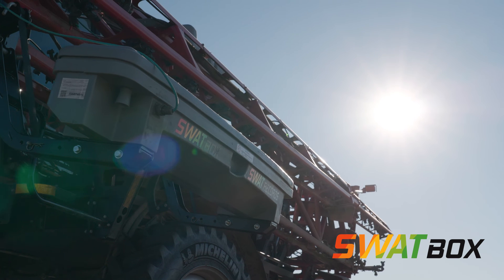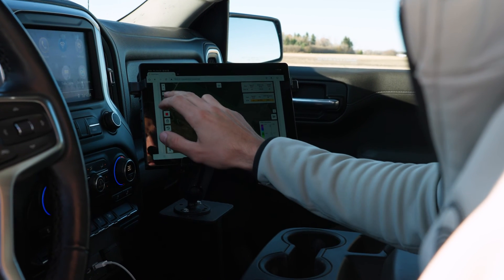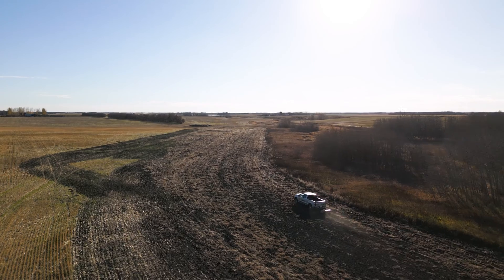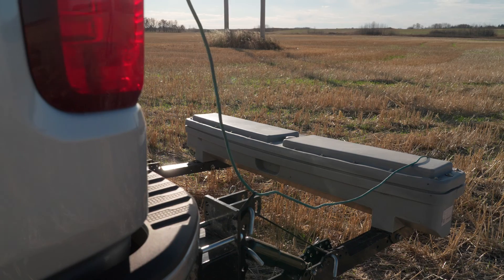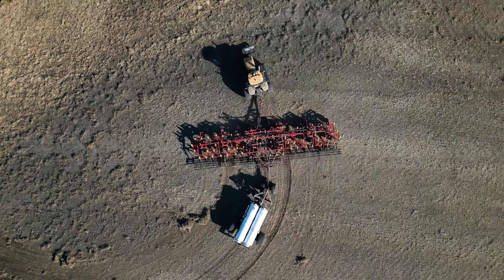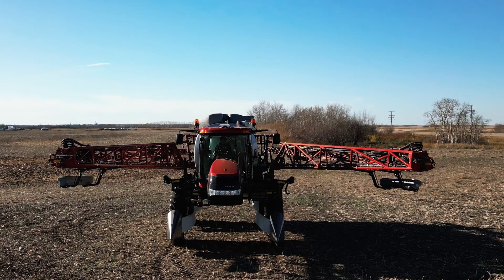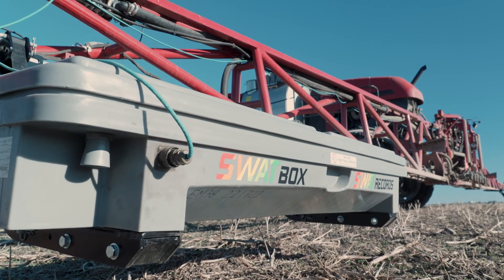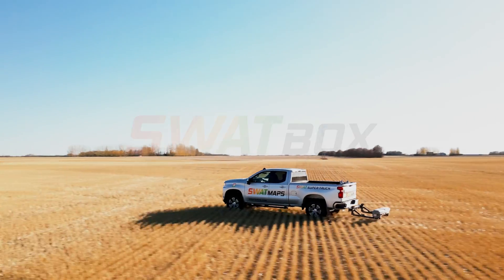SWAT BOX: The most affordable, fully autonomous, soil mapping system in the world.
See the SWAT BOX in action!

The SWAT BOX is our fully autonomous soil mapping system used to collect data sets from the field like soil electrical conductivity and RTK elevation. It automatically uploads this data to our SWAT RECORDS server where our GIS experts can quickly access the data and turn around your SWAT MAP.

The best part? It is the most affordable, easy to use, soil sensing system in the world.